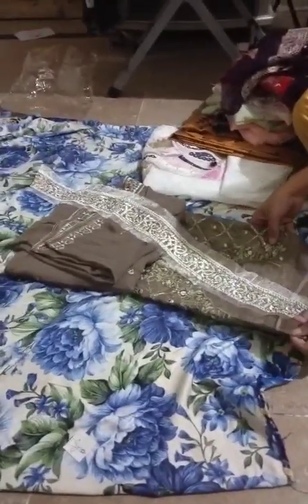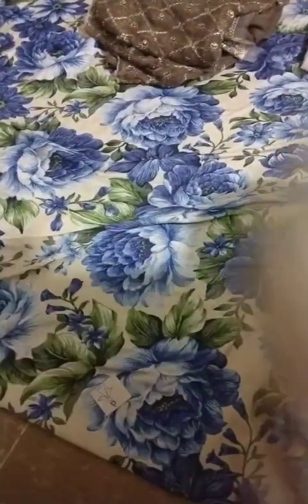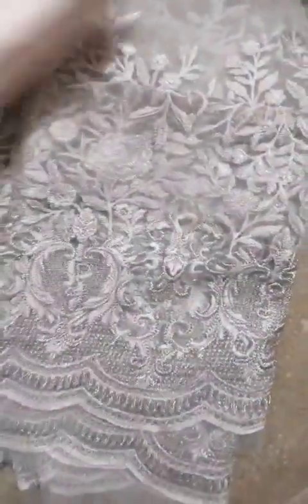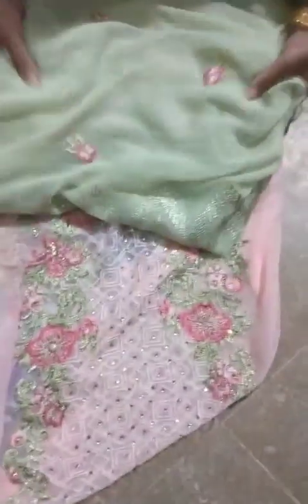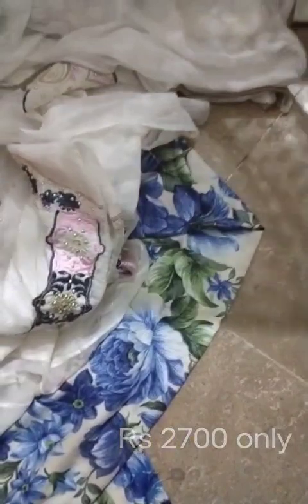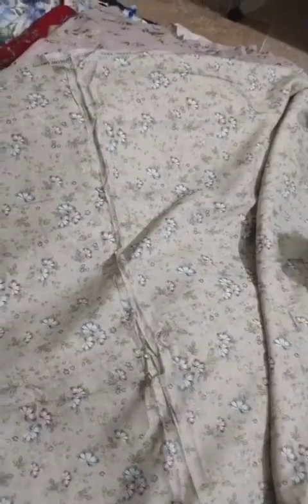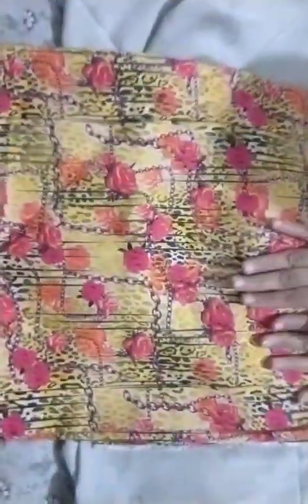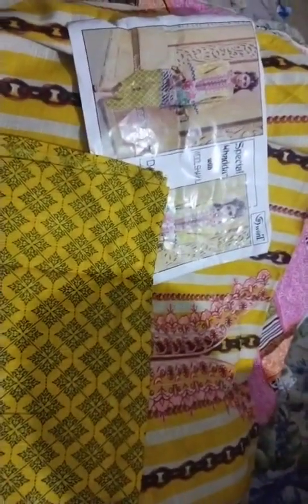Latest Winter collection and fancy dresses 👗2023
just take a screenshot and send it .
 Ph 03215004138